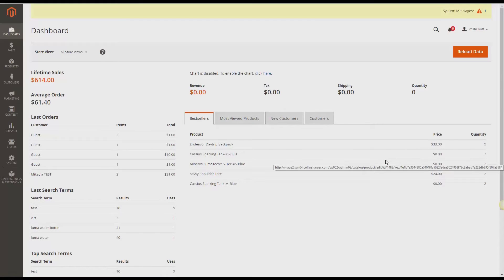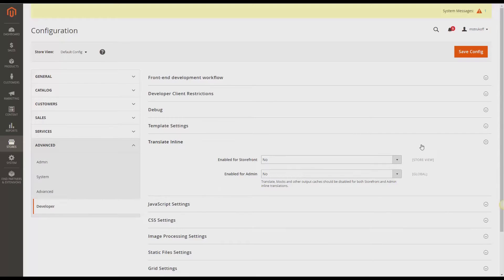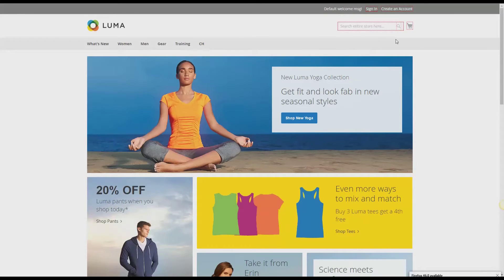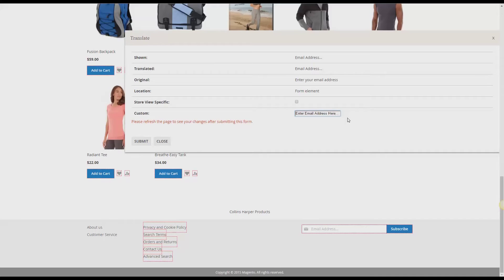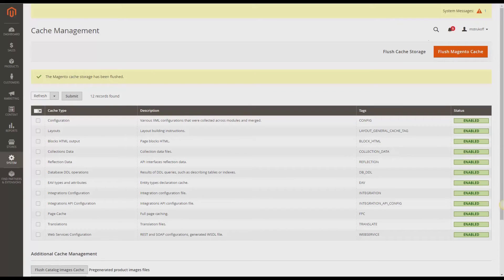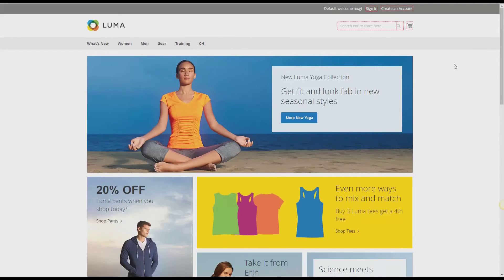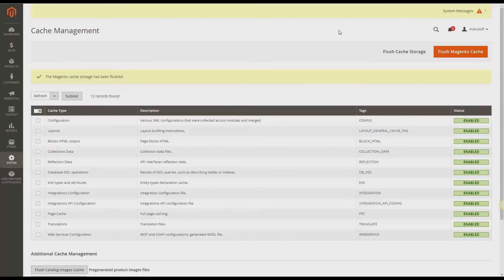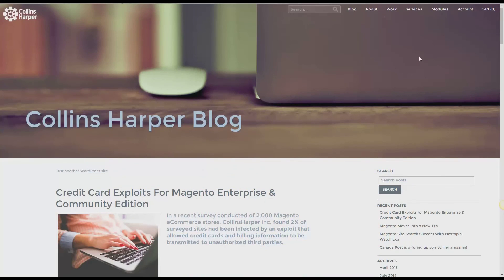Magento 2 - How to Enable Translate Inline for Storefront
This video is a demonstration of how to enable translate inline for storefront in order to make slight alterations to the front end of your site using Magento 2.